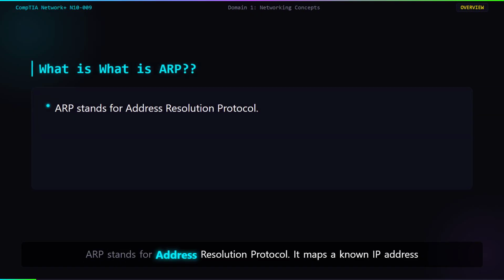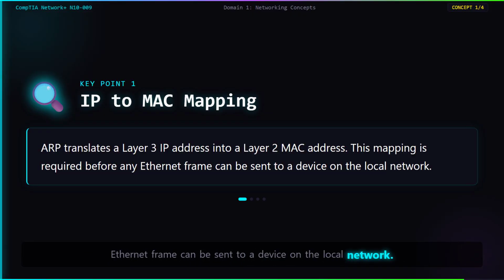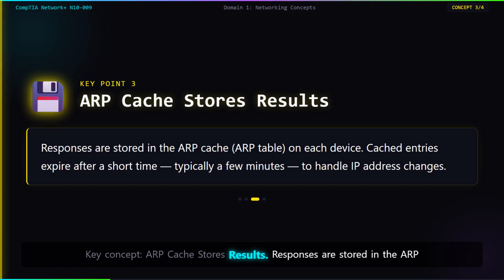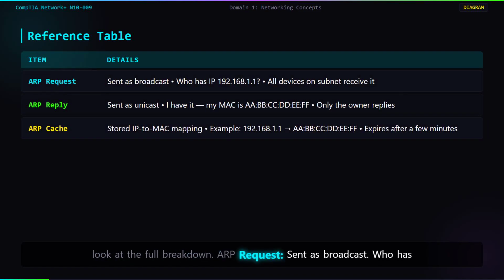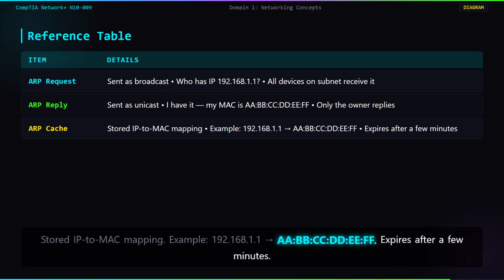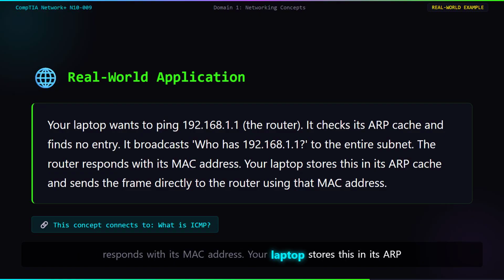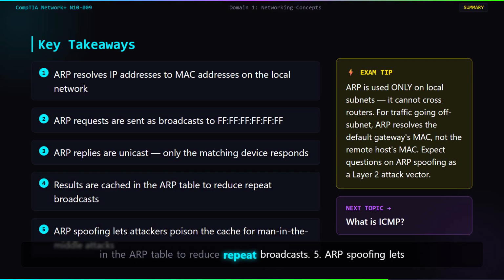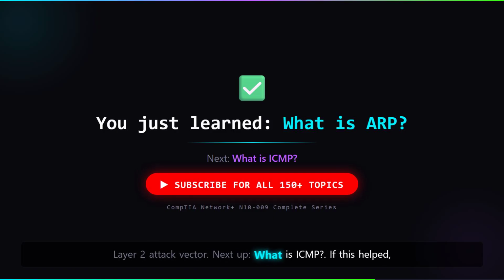ARP Explained | CompTIA Network+ N10-009-1.13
What is ARP? — CompTIA Network+ N10-009 Study Guide

ARP stands for Address Resolution Protocol. It maps a known IP address to a MAC address on a local network. When a device needs to send data to an IP address on the same subnet, ARP finds the hardware address of the destination so the frame can be delivered at Layer 2.

In this video you'll learn:
  🔍 IP to MAC Mapping
  📢 ARP Request is a Broadcast
  💾 ARP Cache Stores Results
  ⚠️ ARP Spoofing is a Threat

EXAM TIP
ARP is used ONLY on local subnets — it cannot cross routers. For traffic going off-subnet, ARP resolves the default gateway's MAC, not the remote host's MAC. Expect questions on ARP spoofing as a Layer 2 attack vector.

TIMESTAMPS
00:00 Intro
00:18 Overview
00:36 IP to MAC Mapping
00:49 ARP Request is a Broadcast
01:04 ARP Cache Stores Results
01:19 ARP Spoofing is a Threat
01:33 Full Breakdown
02:04 Real-World Example
02:31 Quick Recap
02:59 Outro & Exam Tip

NEXT VIDEO
What is ICMP?: Coming soon to the channel.